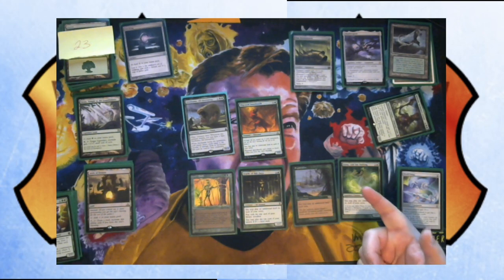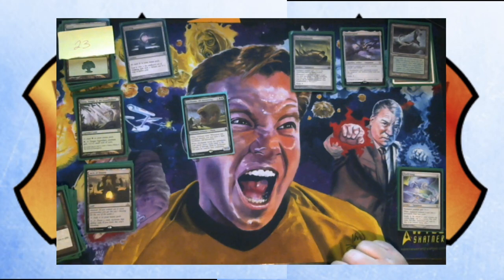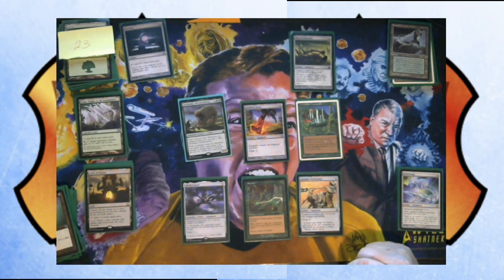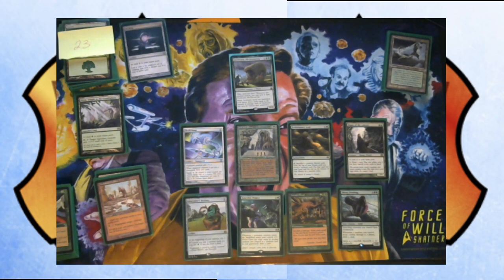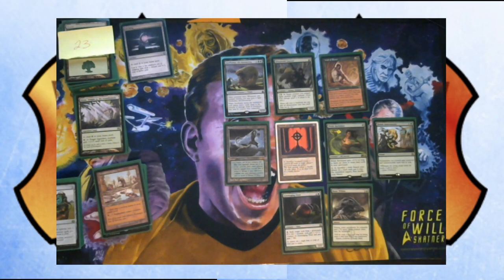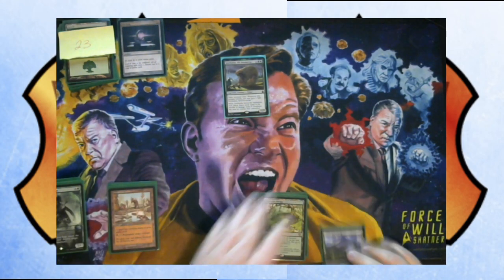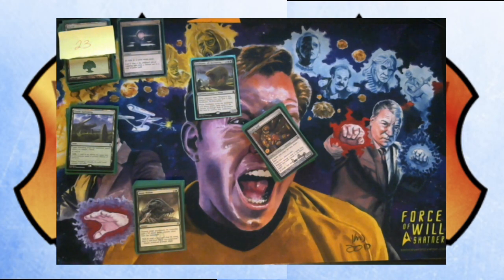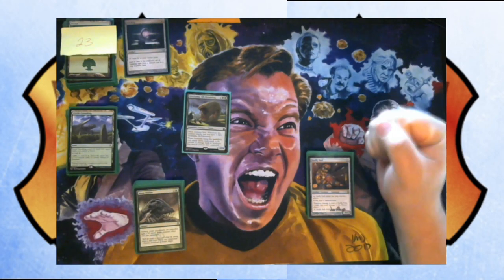GROTHAMA! CMDR Webcam Deck Tech!! MTG Magic the Gathering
Video of my GROTHAMA! Webcam Commander Deck Tech stream from my Twitch channel, I answered questions from the chat.

If you're looking for Commander stuff, you've come to the right place! I've been writing professionally about CMDR for over 12 years.